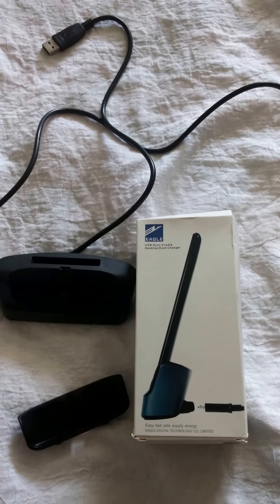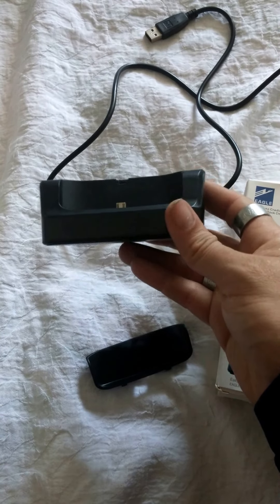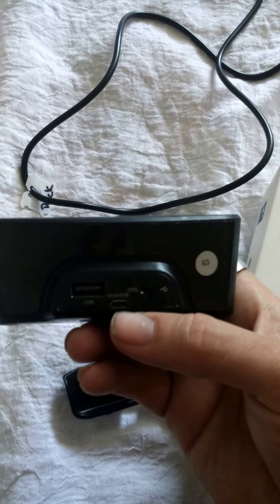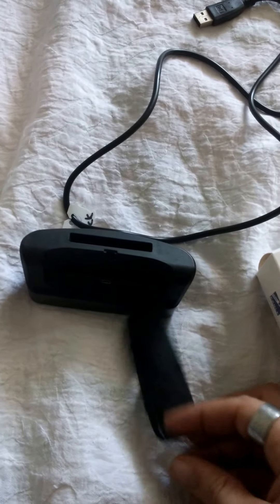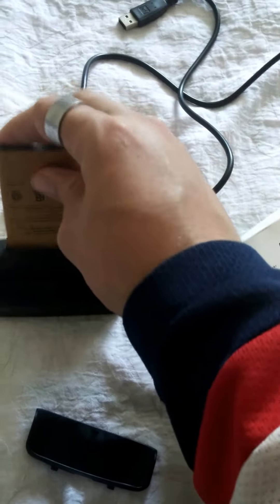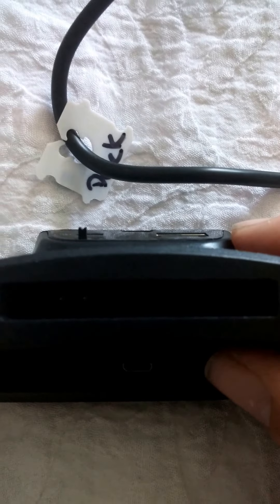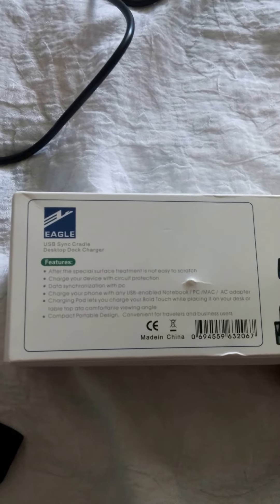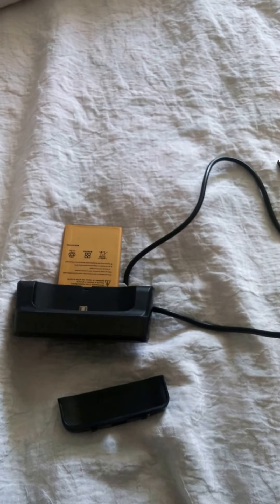Lg g4 and lg g3 sync cradle desktop dock charger